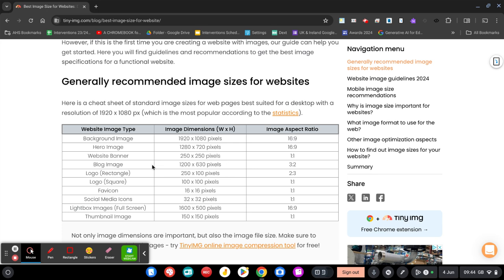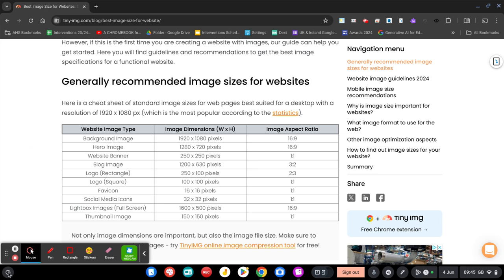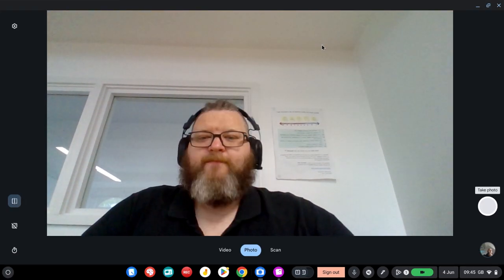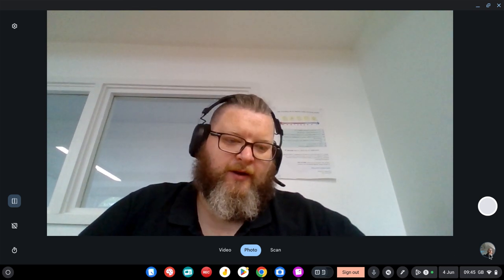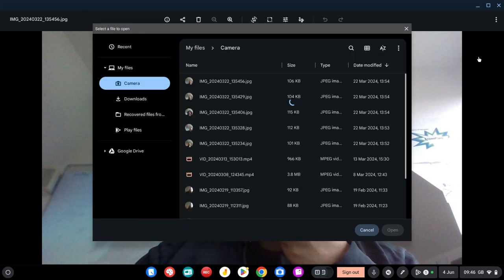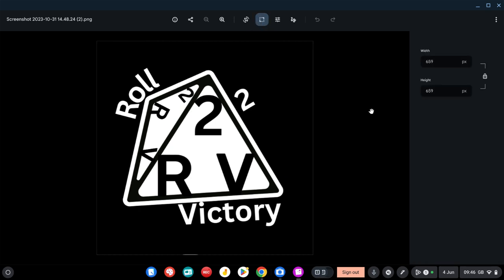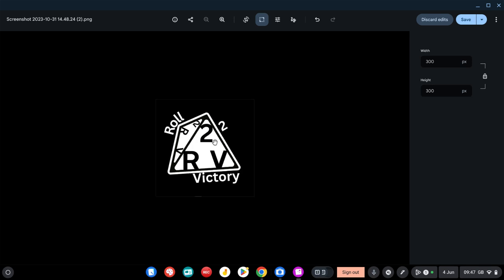Resizing An Image on a Chromebook